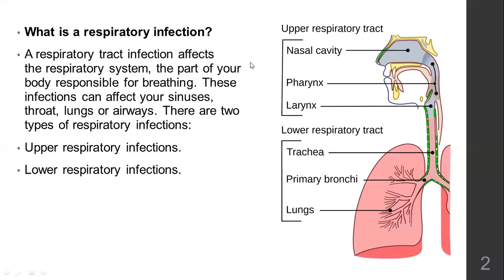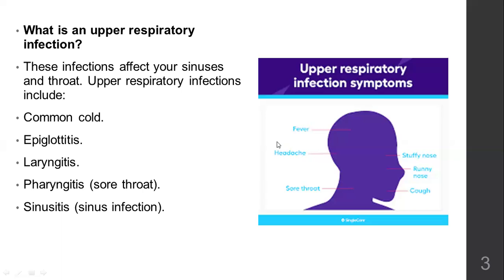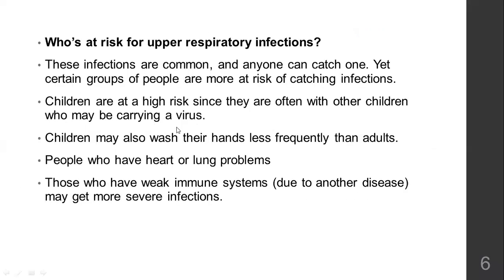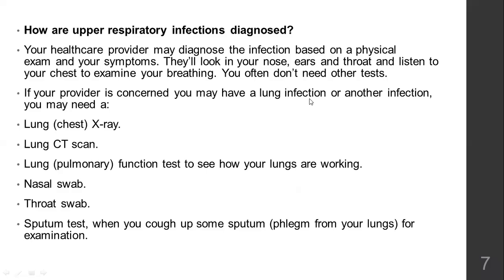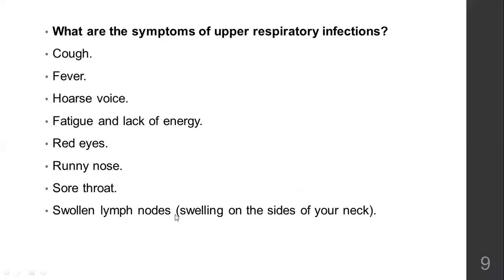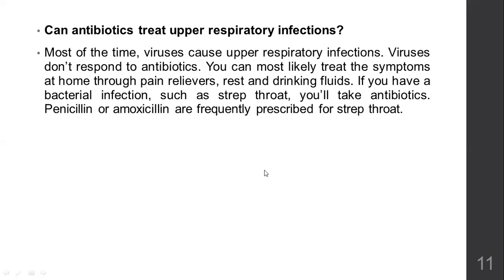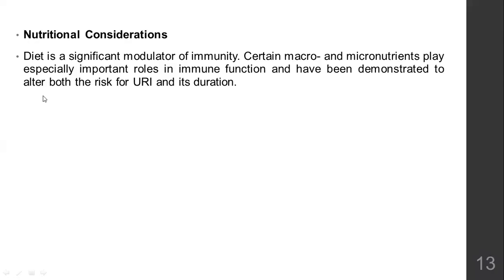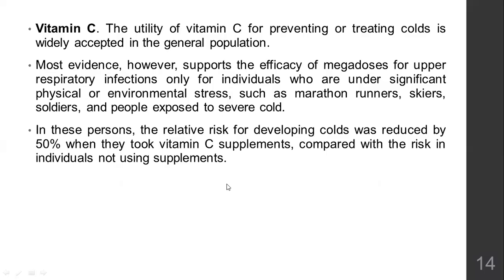Respiratory Infections | July 2025